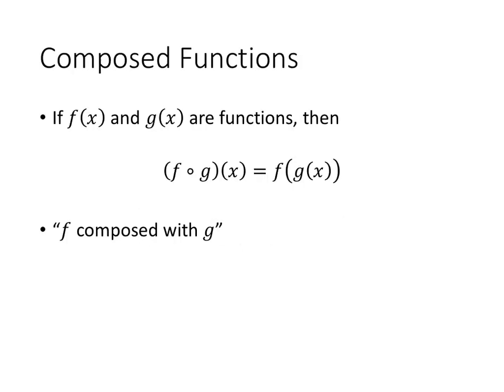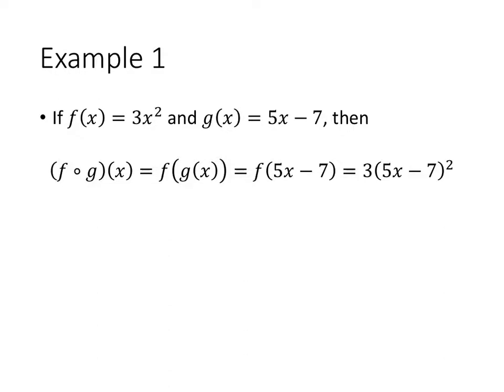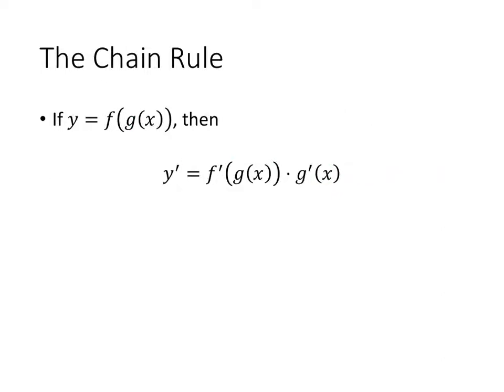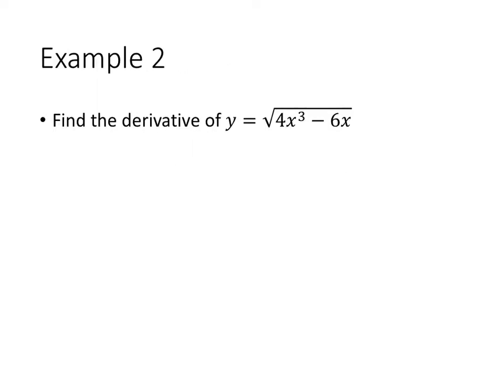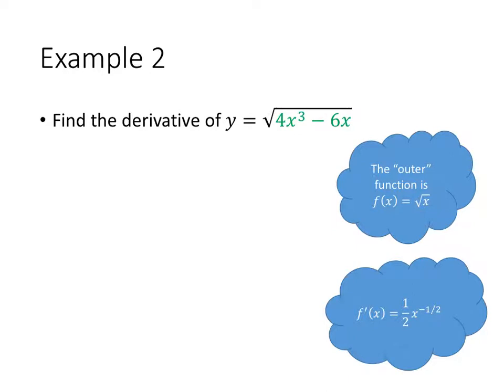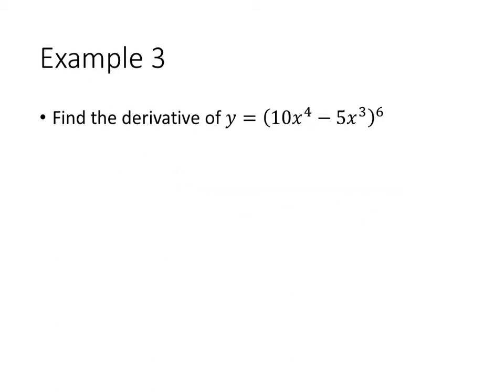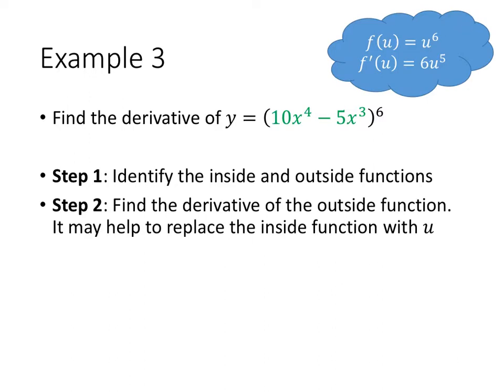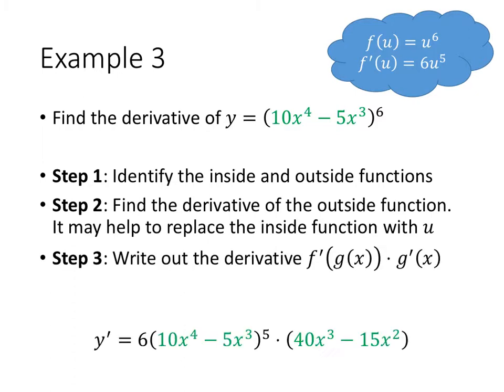Calculus: The Chain Rule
In this video, we discuss how to use the Chain Rule to take the derivative of a composed function.